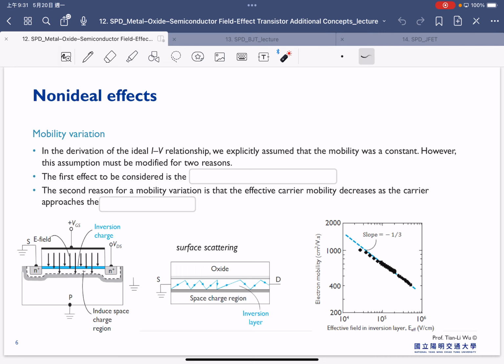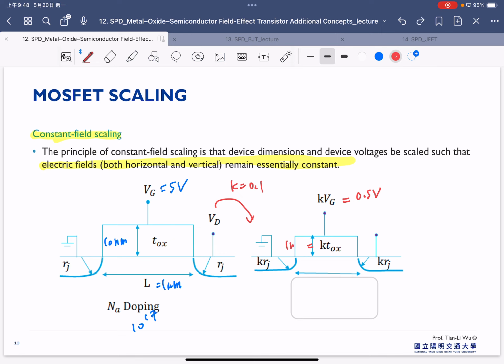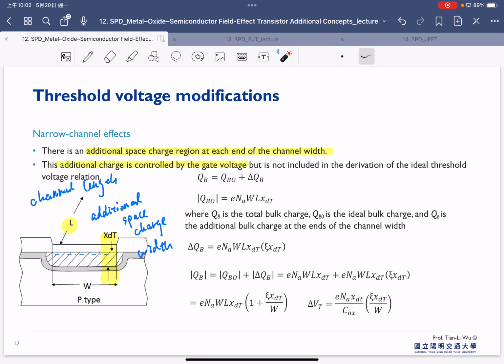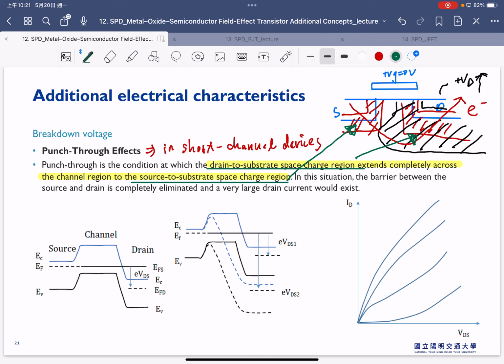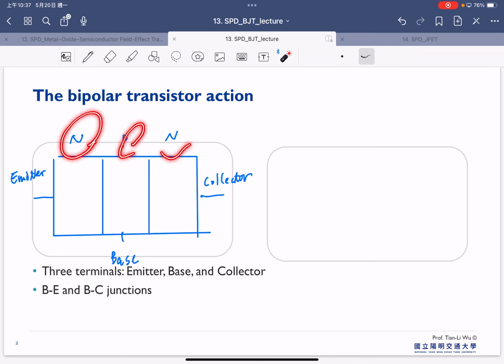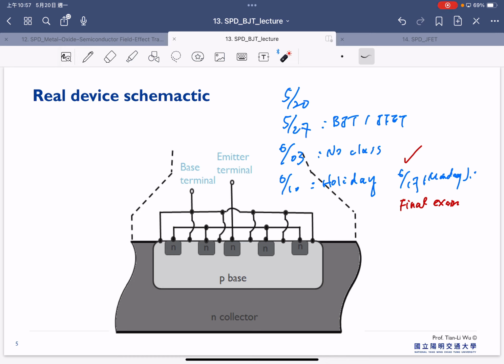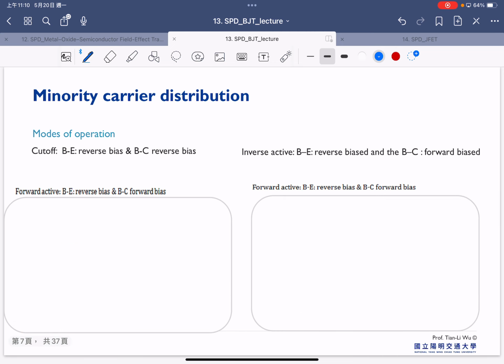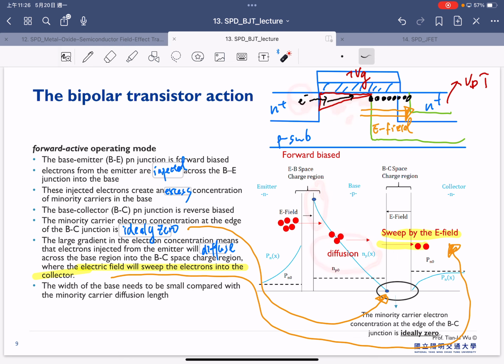Lecture 12: MOSFET Additional Concepts (2)/BJT (1)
2024 半導體物理與元件 Semiconductor Physics and Device
Lecture 12: Metal–Oxide–Semiconductor Field-Effect Transistor Additional Concepts (2)/BJT (1)
Course details：